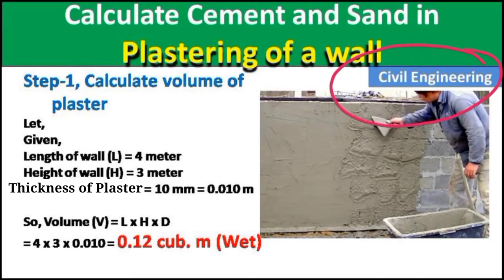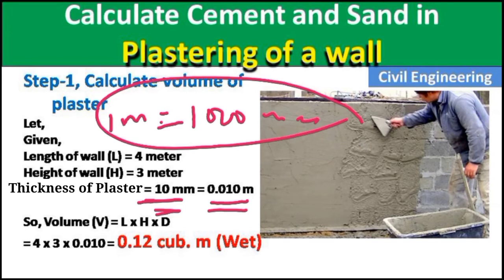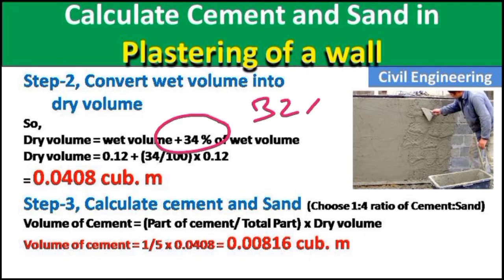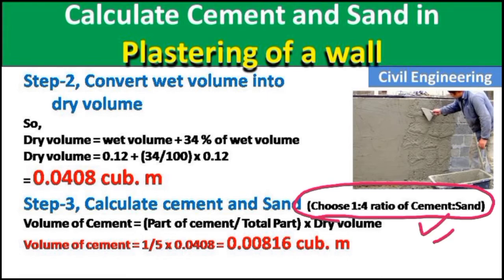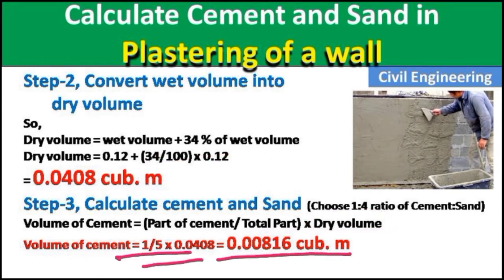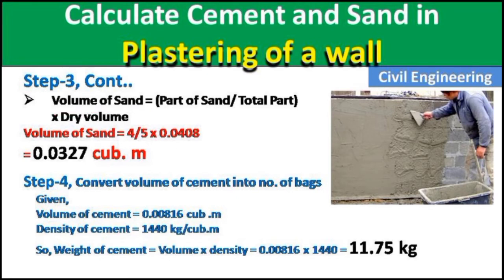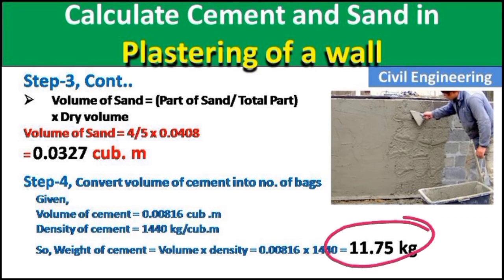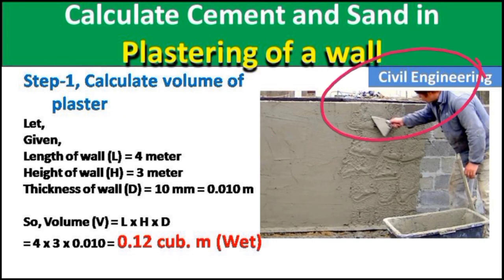Calculate Quantity of cement and Sand in Plastering of Wall Step by Step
✅Bar bending schedule eBook👇👇 (Paid Link)